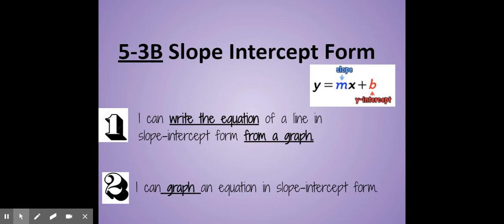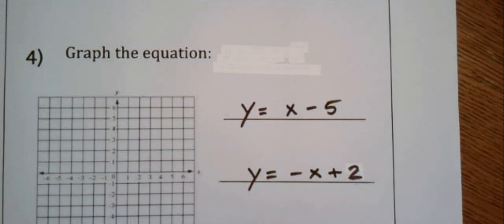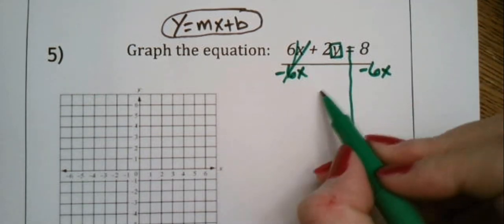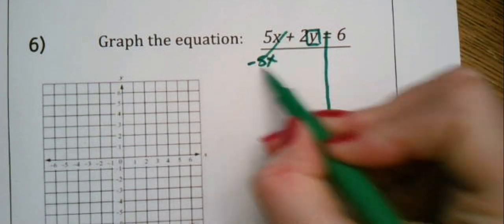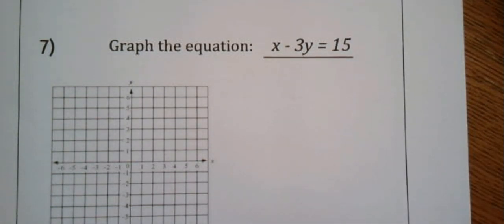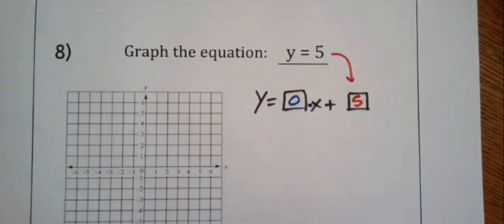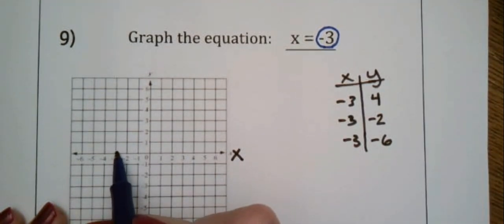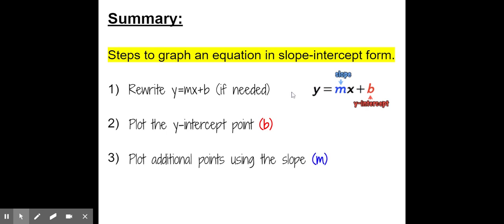5-3B (Part 2) Lesson Video